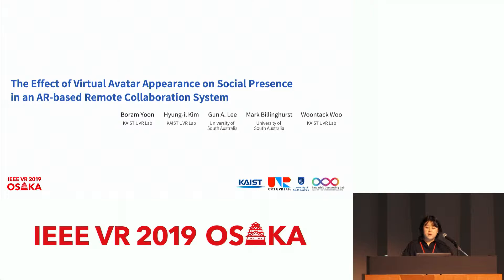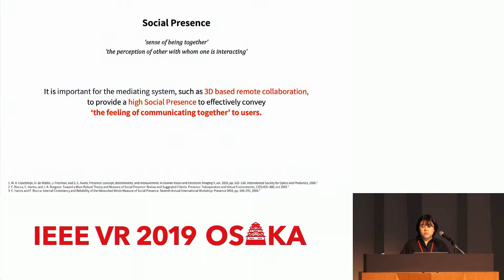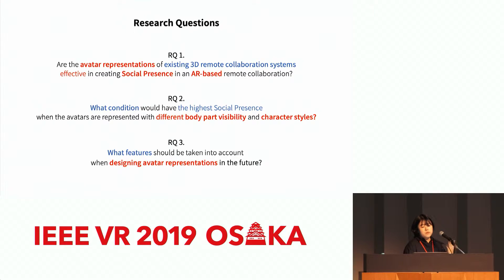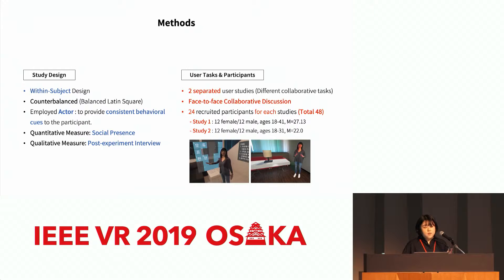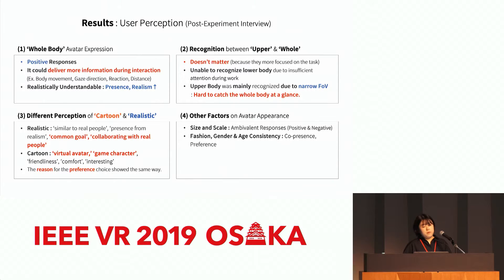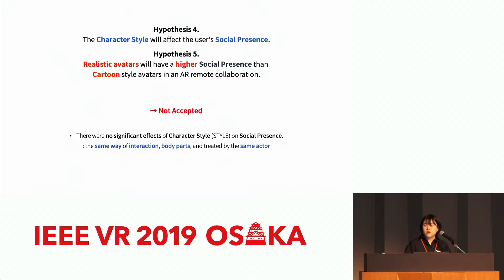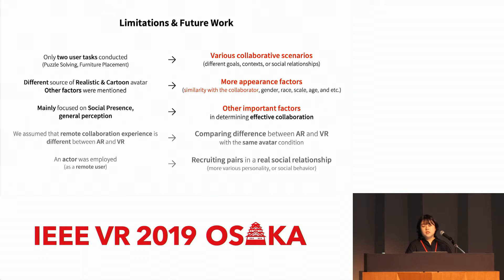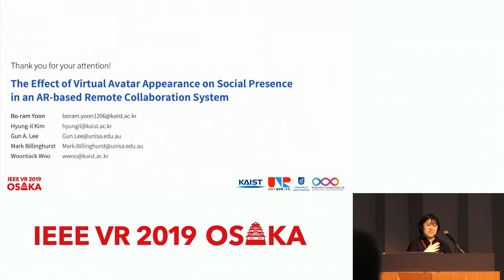[S20_5] The Effect of Avatar Appearance on Social Presence in an Augmented...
Title:
The Effect of Avatar Appearance on Social Presence in an Augmented Reality Remote Collaboration

Authors:
Boram Yoon (UVR Lab, KAIST), Hyung-il Kim (KAIST), Gun Lee (University of South Australia), Mark Billinghurst (University of South Australia), Woontack Woo (KAIST)

Conference

Abstract:
This paper investigates the effect of avatar appearance on a user’s Social Presence and perception in an Augmented Reality telepresence system. Despite the development of various commercial 3D telepresence systems, there has been little evaluation and discussions about the appearance of the collaborator’s avatars that are used. We conducted a pair of user studies comparing the effect of avatar appearances with three levels of body part visibility (head & hands, upper body, and whole body) and two different rendering styles (realistic and cartoon-like) on Social Presence while performing two different remote collaboration tasks. We found that a realistic whole body avatar was perceived as being best for remote collaboration, but an upper body could be considered as a substitute depending on the collaboration context. There was no difference in the user’s perceived Social Presence between Realistic or Cartoon style avatars even though the user’s felt differently about the two types of avatar during the AR-based remote collaboration. We discuss these results and suggest guidelines for designing future avatar-mediated AR remote collaboration systems.